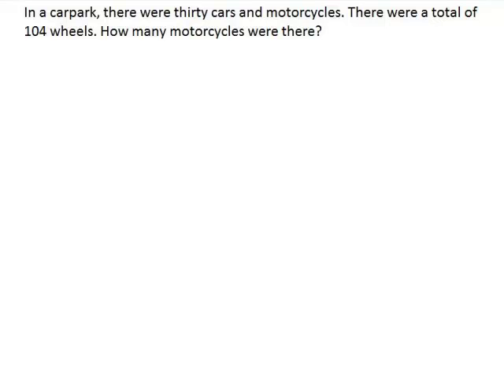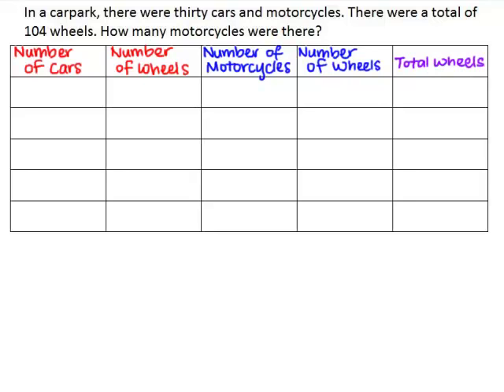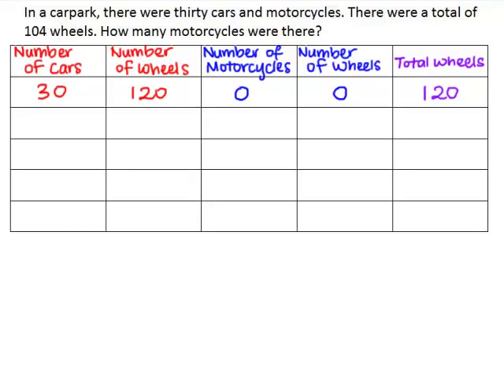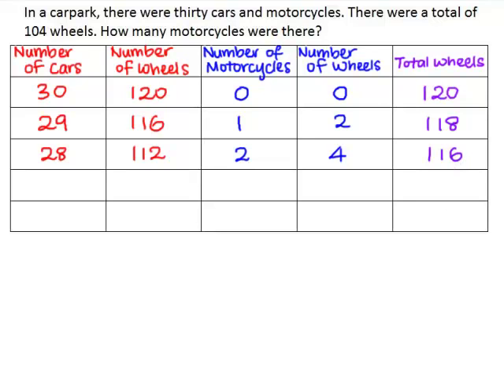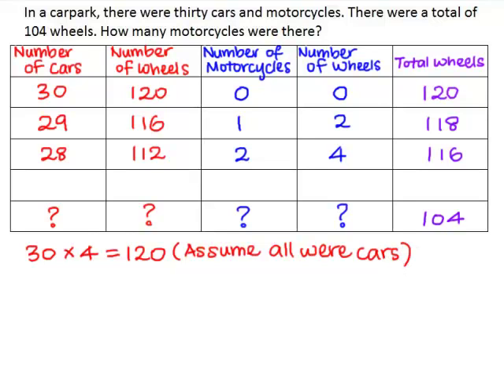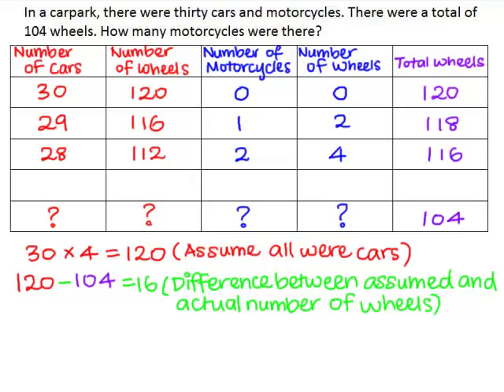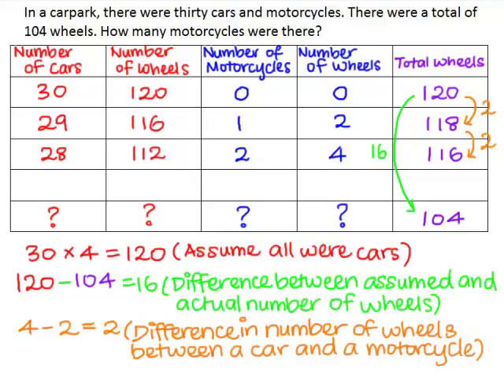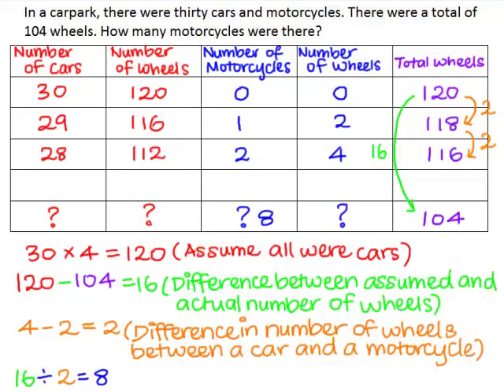Property of PSLEMath - P3L30S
Assumption method